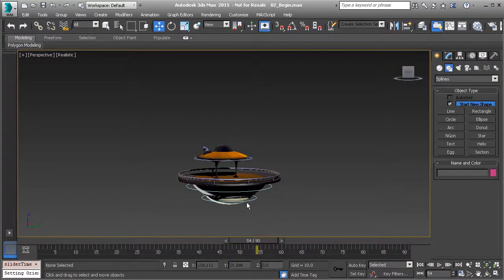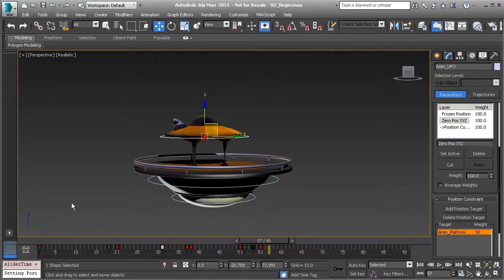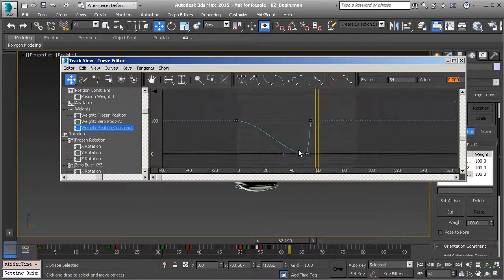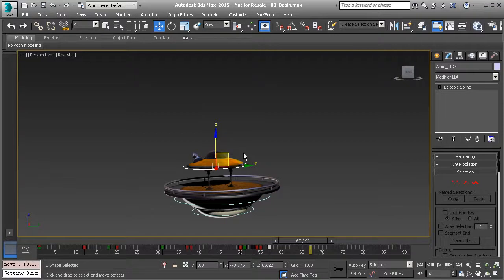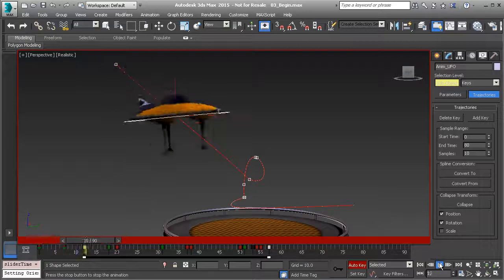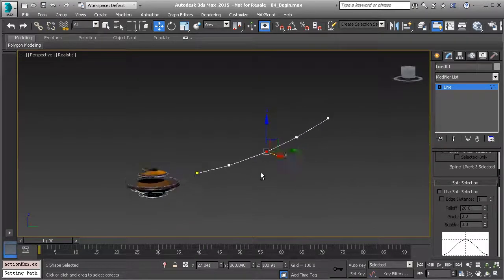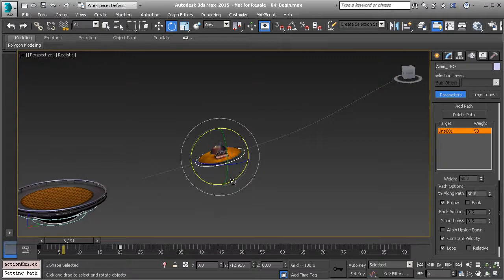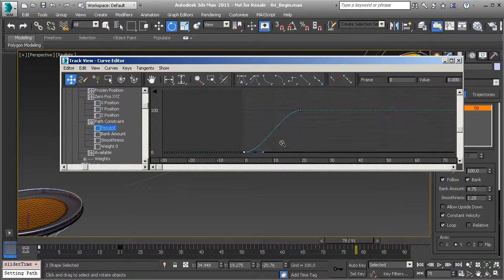3DS Max 動畫基礎快速入門教學 Volume 2 - Part.1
Quick Start to Animation in 3ds Max Volume 2-Part.1

提取碼:1xp3